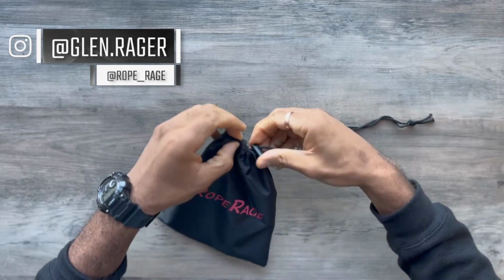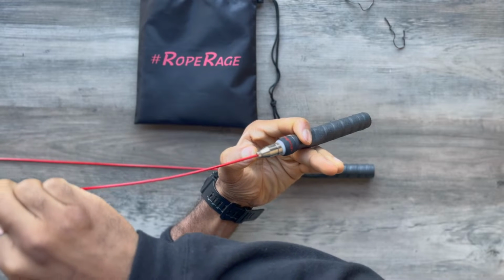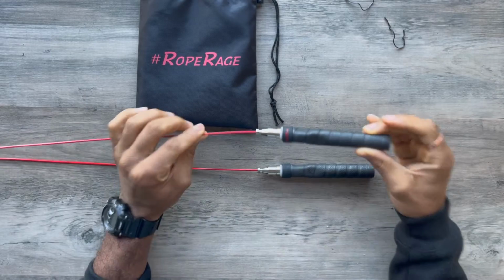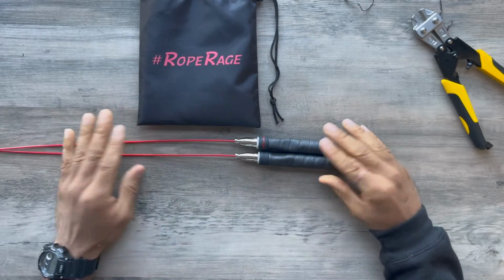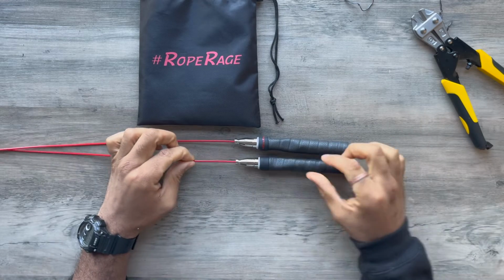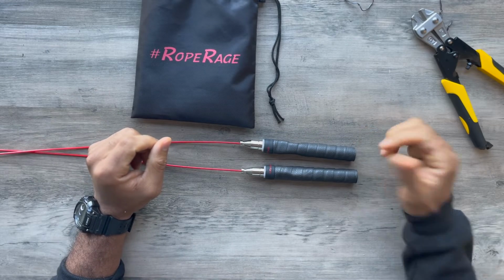The SMOOTHEST Rope Adjustment Ever — How To Get Your Perfect Rope Length in 30 Seconds ⏰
The explosive Rage Rope is here 🧨 and not only is it super clean, it also has the smoothest rope adjustment I've ever experienced.

Here is how you can get the perfect rope length for you.
All you need is about 30 seconds and a pair of wire cutters!

⏲ T I K T O K: Rope_Rage